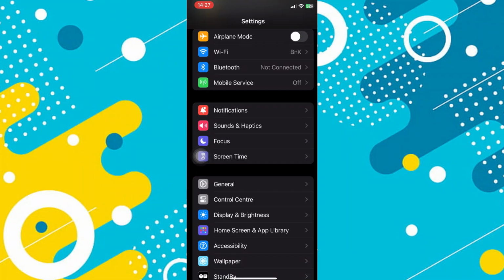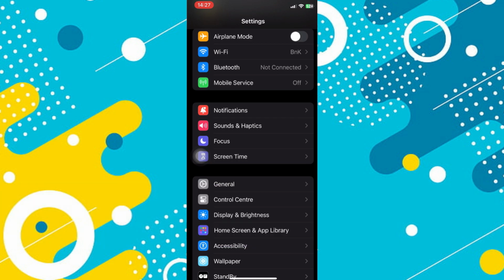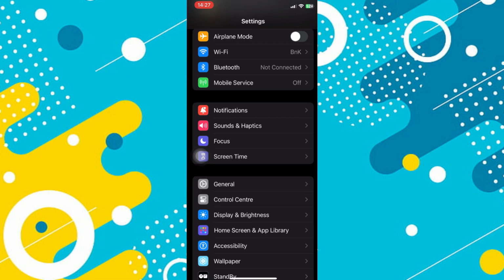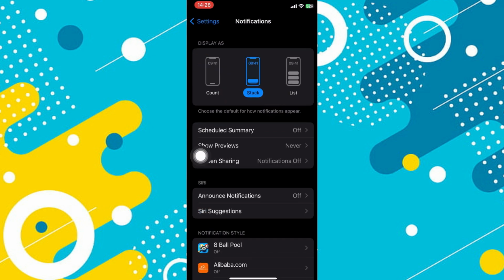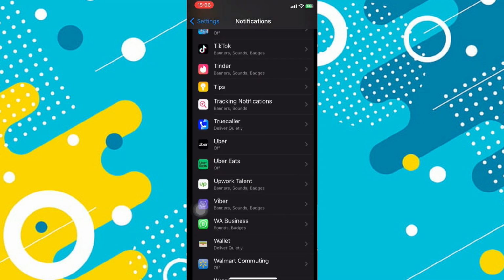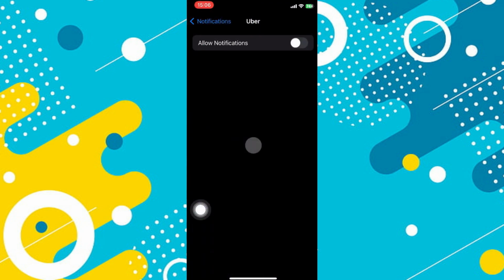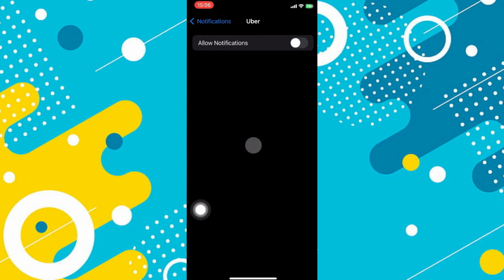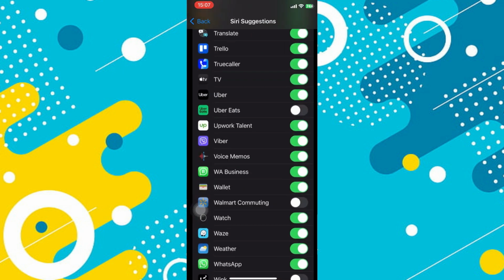How to Turn Off Uber Notifications on IPhone [easy]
Tired of receiving too many Uber notifications on your iPhone? In this quick and easy tutorial, we’ll show you how to manage and turn off notifications for the Uber app. Follow our step-by-step guide to customize your notification settings so you only get the alerts you want. Whether you're looking to silence all notifications or just specific ones, we’ll cover it all. Join us as we streamline your iPhone experience by getting those Uber notifications under control!